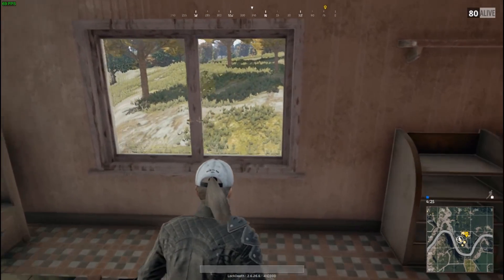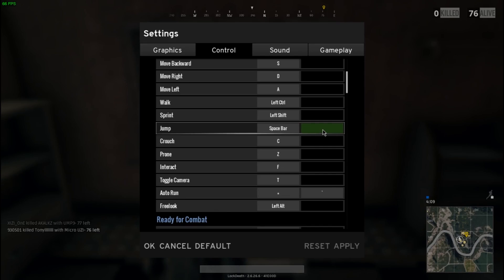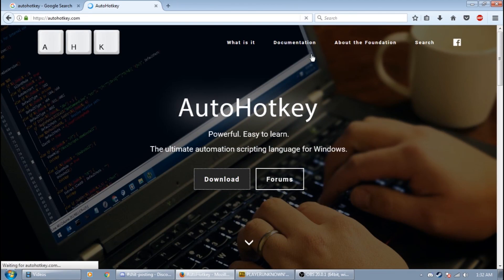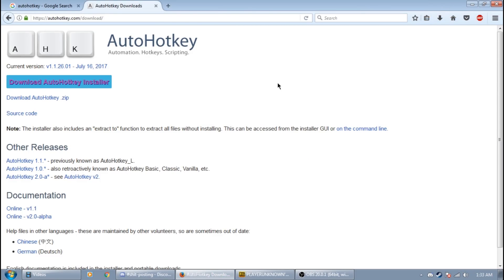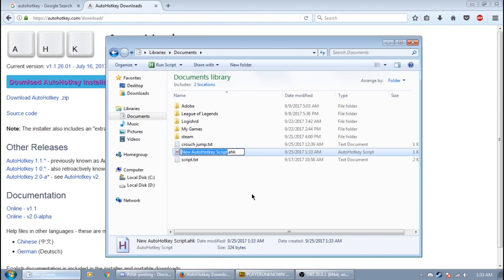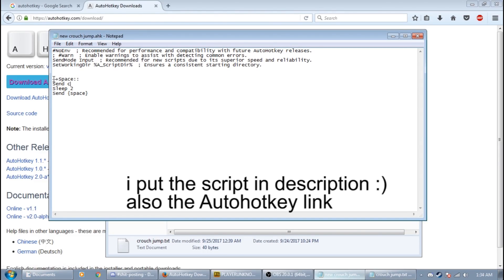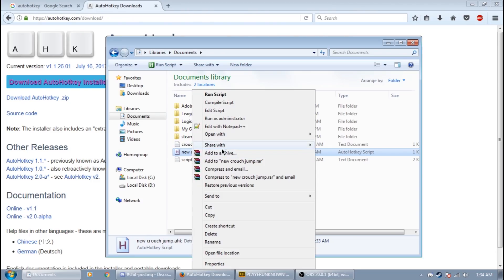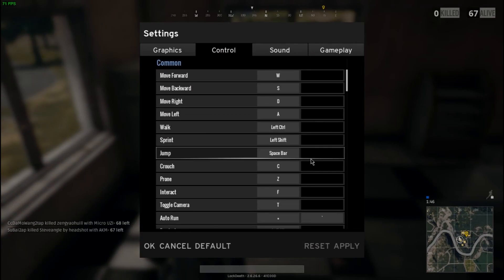How to Crouch Jump in PUBG New Method 100% Jump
How to Crouch Jump in PUBG New Method The Easy way without gaming keyboard

if you cant do crouch jump with a cheap keyboard or brokenass keyboard this video it's best for you :D

the script for jump through window (shift + space) :
~+Space::
Send c
Sleep 2
Send {space}

work on any keyboard u have

the macro keys is fine to use :) its like gaming keyboard keybind right?